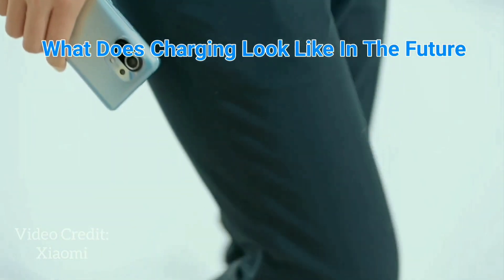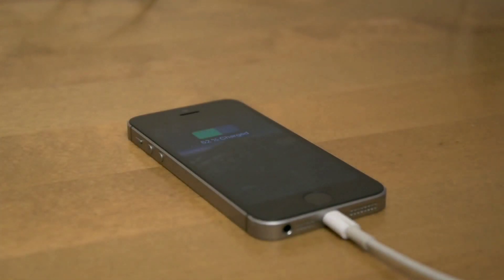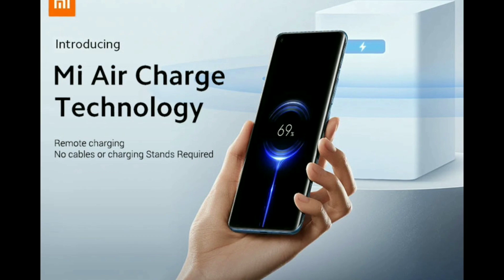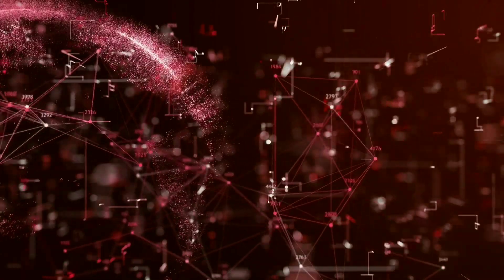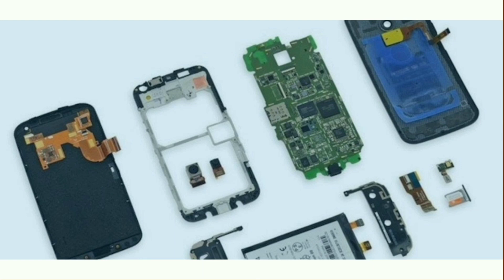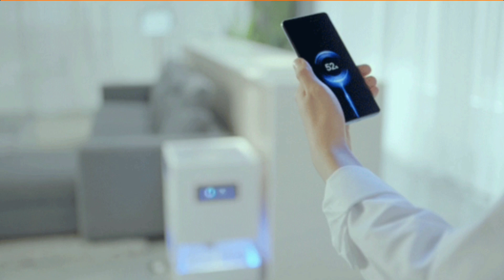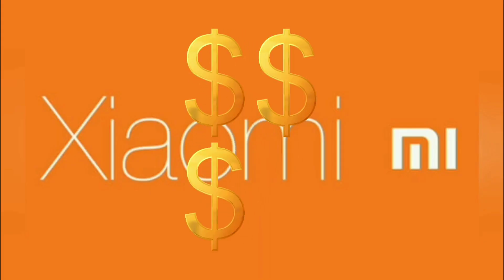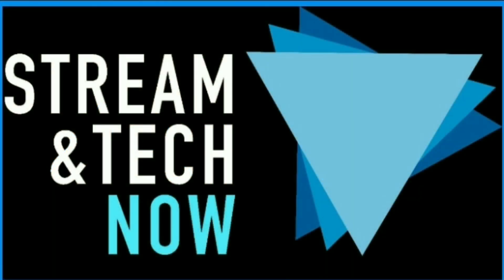NO MORE CORDS OR PADS! INSANE NEW AIR CHARGING TECH | Mi Air Charge by XIAOMI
In this video, we discuss Xiaomi TRUE Mi Air Charge Technology, which has just been revealed.  Is this a technology you're looking forward to?

🙏Video Credits & Special Thanks To
Xiaomi: You can visit their Channel: